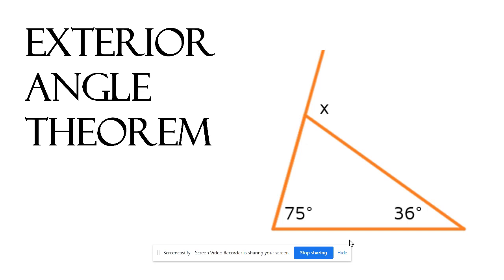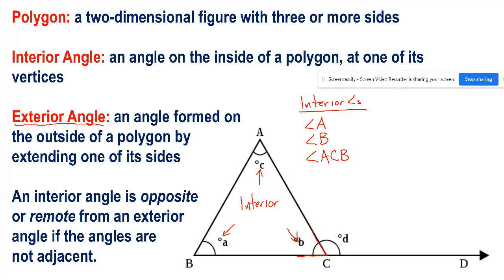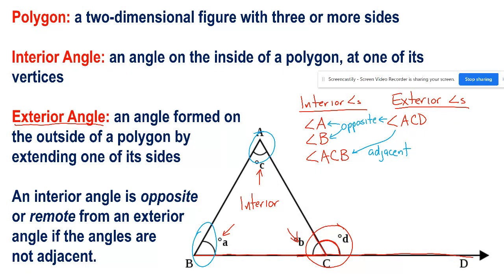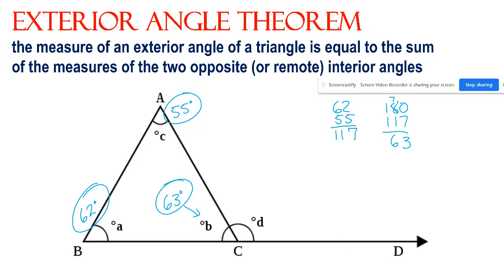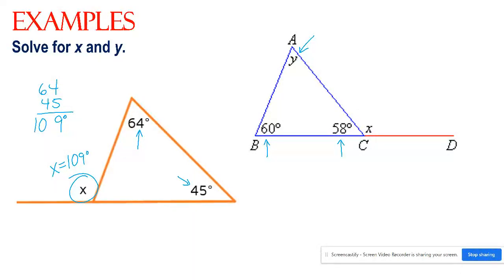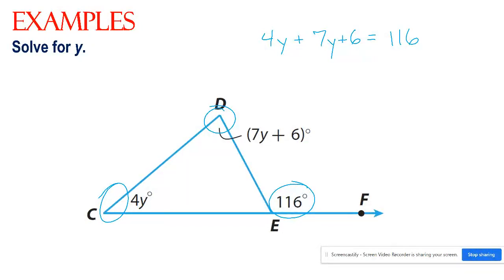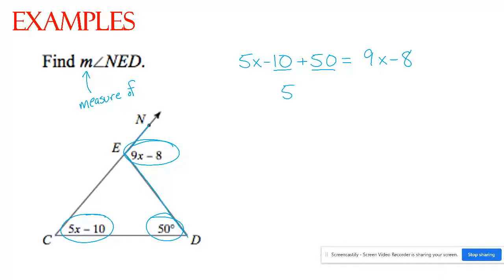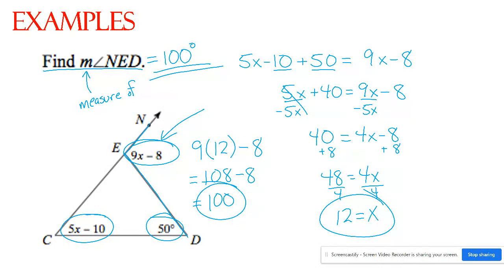Exterior Angle Theorem